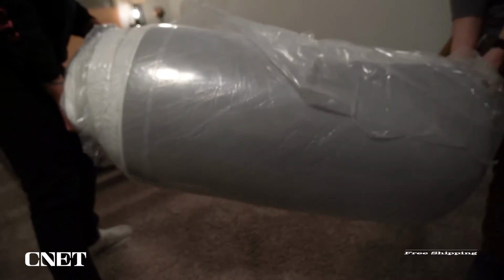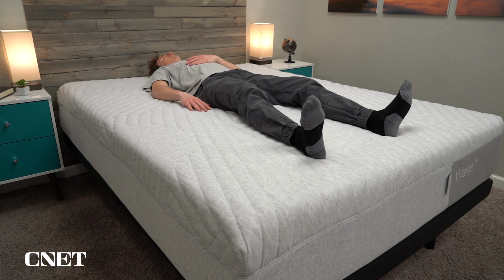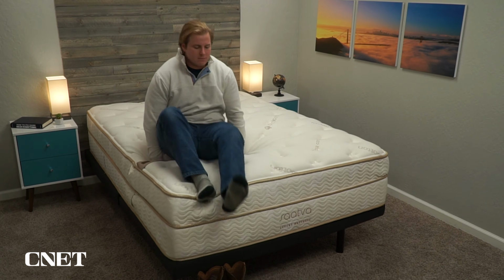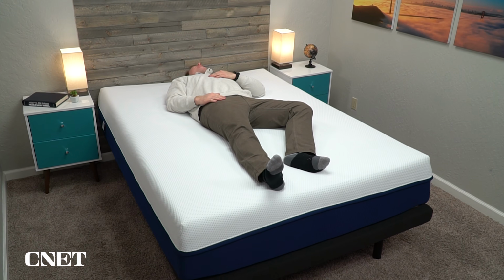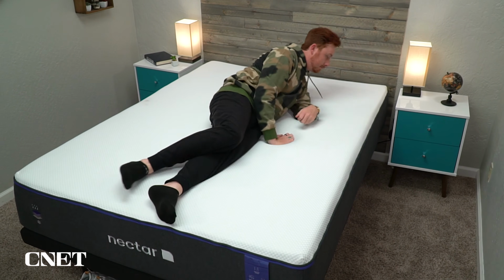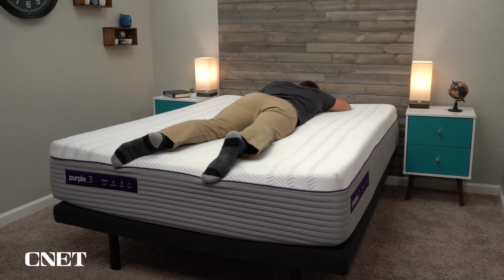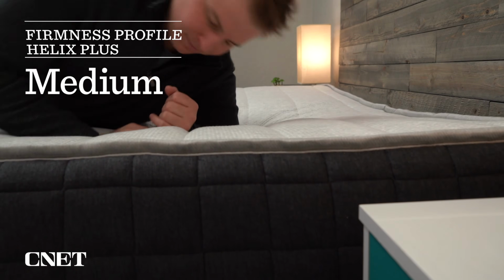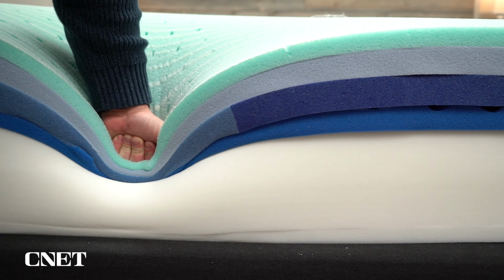Best Beds for Back Pain | Top 8 Beds for Back Pain & Sciatica Relief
Best Beds for Back Pain | Top 8 Beds for Back Pain & Sciatica Relief. In this video, Owen who is a Certified Sleep Science Coach covers his picks for the best beds for back pain and best mattresses for a bad back. Waking up with back pain or backaches can be extremely painful so it's crucial you select the right mattress. Owen covers what makes beds ideal for back pain relief and some of the things you should look for when shopping for a new online mattress. He also covers how each bed on this best mattress list is constructed, what they feel like, and what type of sleepers each bed in a box is best for. Whether you are a side sleeper, back sleeper, stomach sleeper, or combination sleeper, it's crucial you receive the proper support for your lower back and spine. Some of the beds Owen discusses include the Casper Wave Hybrid, Nectar mattress, Saatva mattress and GhostBed Flex mattress. Each bed is unique and features different elements to help alleviate back problems.

▬ RELATED CONTENT ▬
Best Hybrid Mattress:

▬ VIDEO CHAPTERS ▬
0:00 - Introduction
0:57 - General Mattress Policies
1:58 - How Mattresses Can Cause Back Pain
3:18 - Best Luxury Mattress: Saatva Classic
4:51 - Multiple Bed Options: Amerisleep
6:06 - Best Memory Foam Bed: Nectar & Nectar Premier
7:27 - Most Unique Mattress: Purple Hybrid Premier 3
9:18 - Best Bed for Heavy People: Helix Plus
10:19 - Best Cooling Mattress: GhostBed Flex
11:11 - Editor's Choice: Casper Wave
12:31 - Conclusion